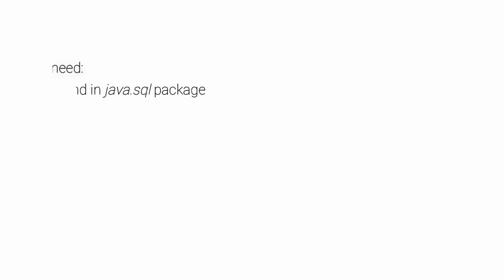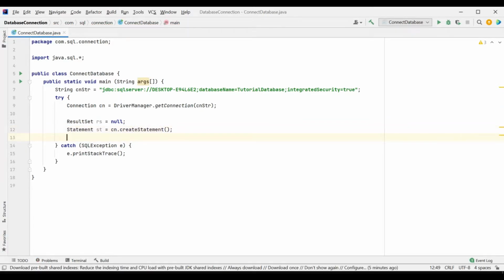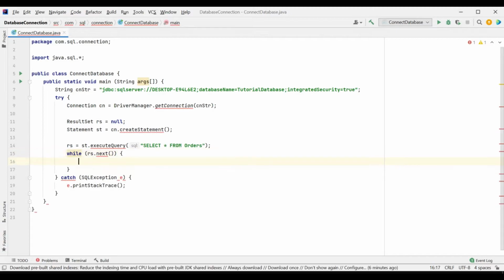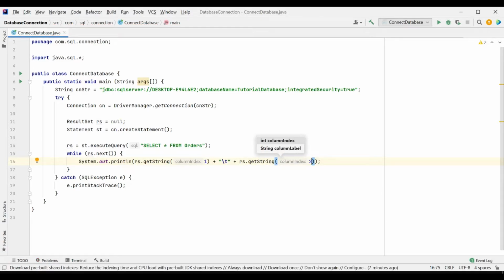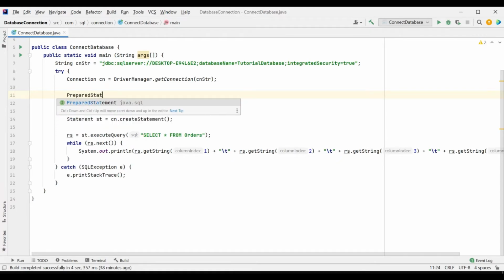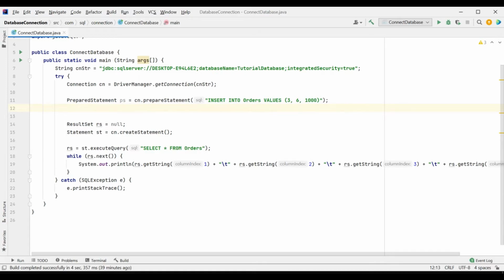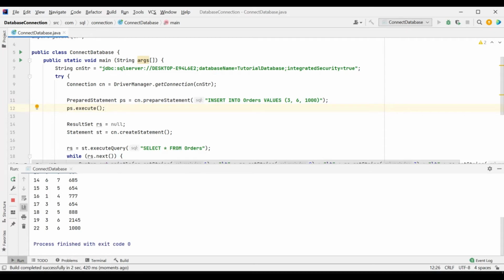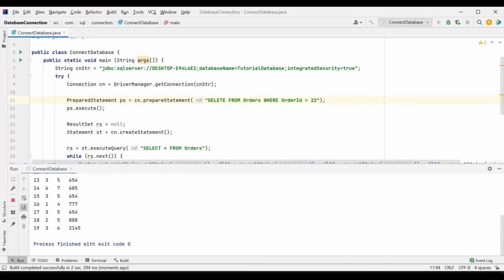Make it work: Executing SQL Statements in your Java project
This is our next tutorial for our make it work series. In this video, we will discuss, on the most basic level, how to execute SQL statements, so developers such as yourself will be able to create applications that manipulate database records.